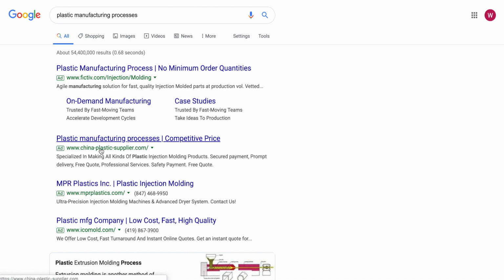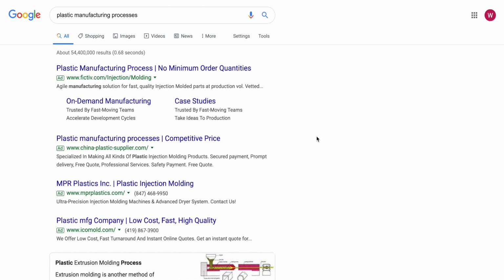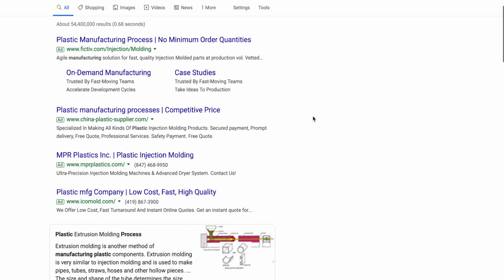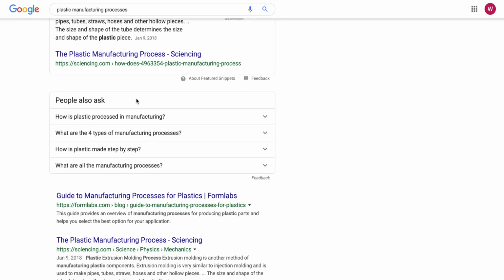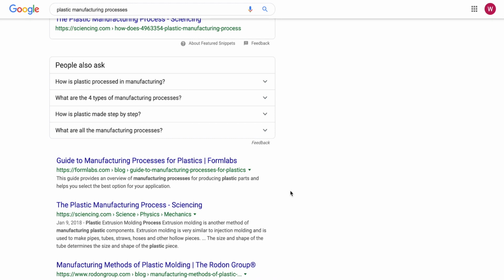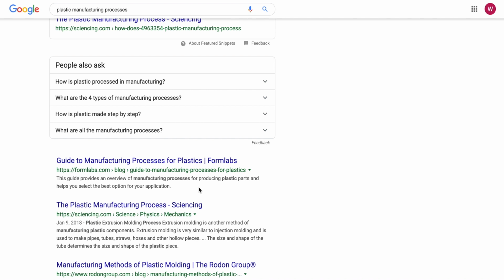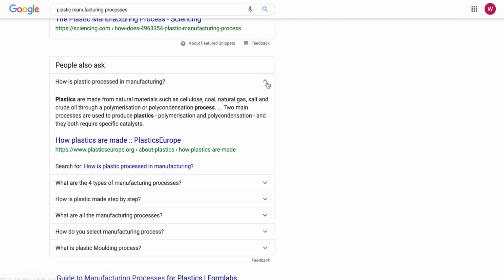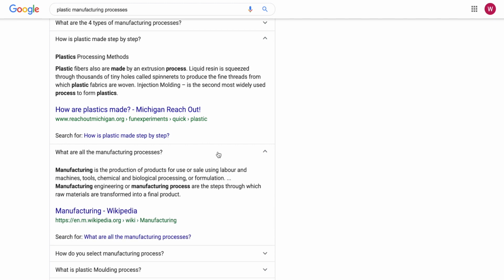SEO for Manufacturing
This video shows a real example with tips and tricks for manufacturing companies to rank higher in the search engines.